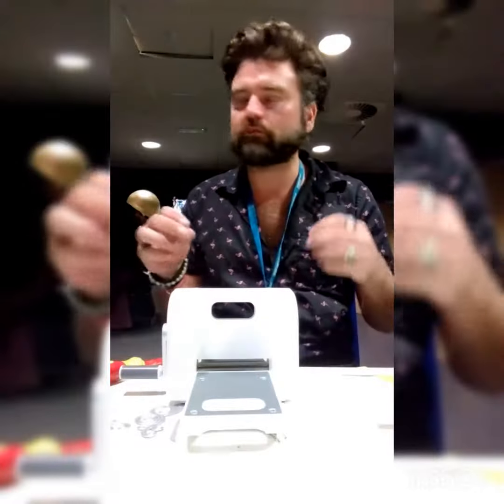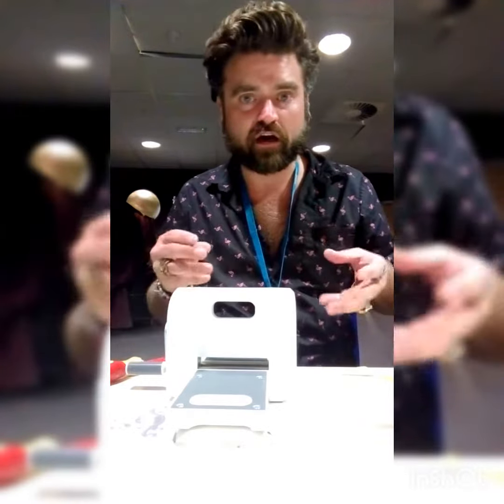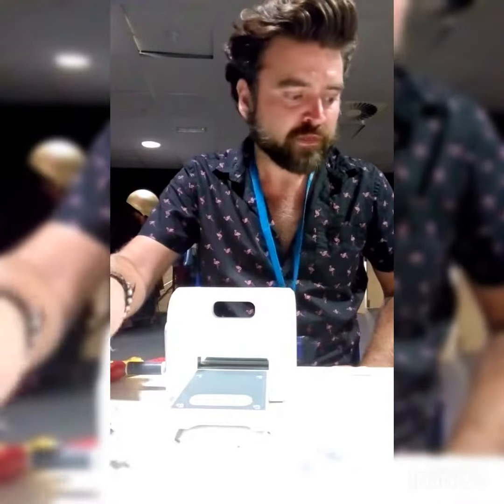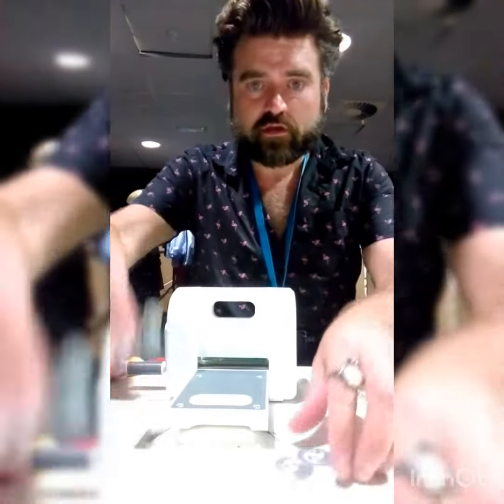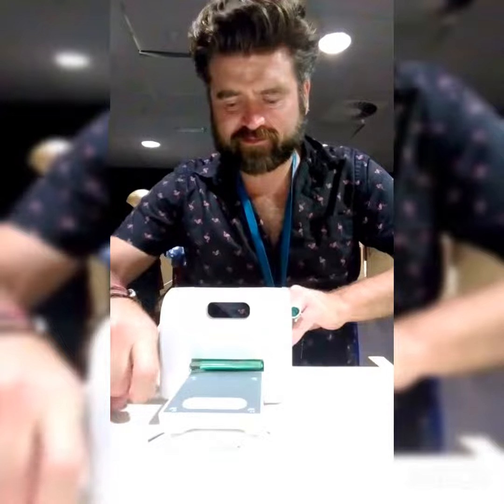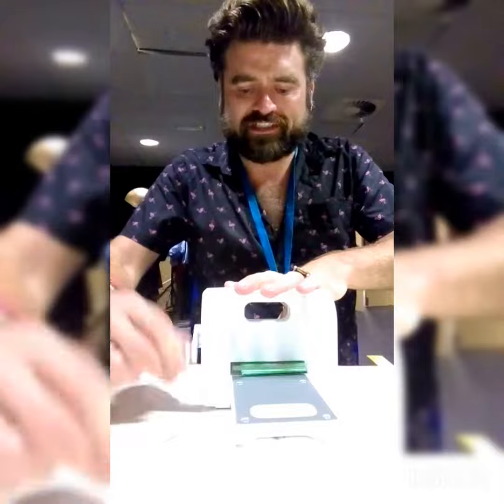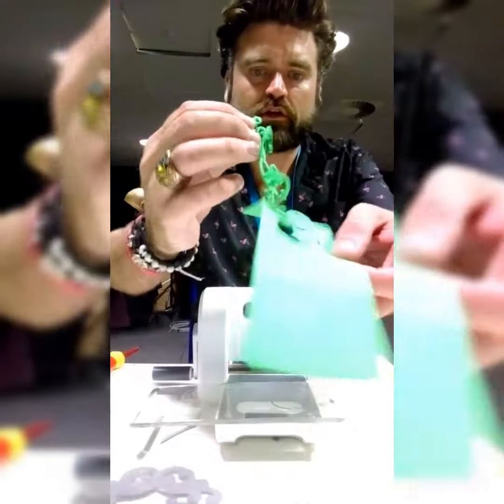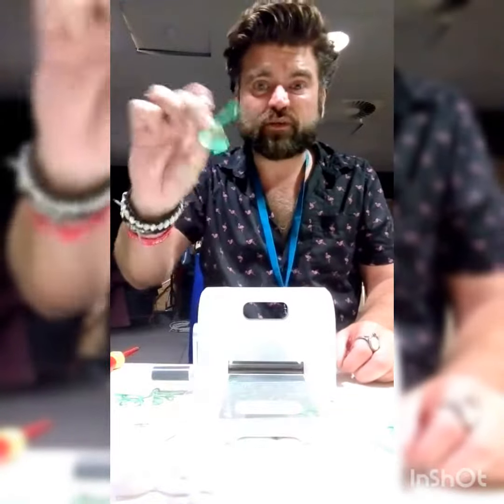Cosplay foam armour detailing how to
Wonderful tip using a die cutting machine to add repeated details to your foam armour